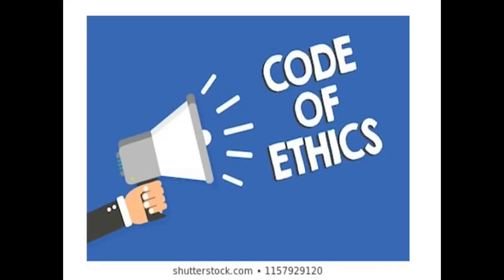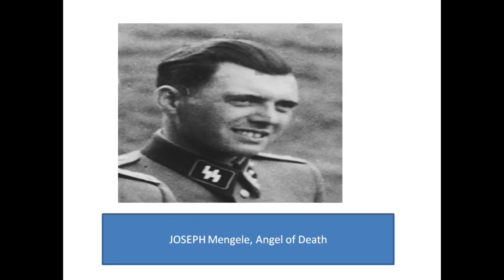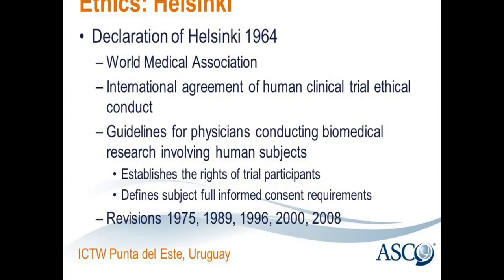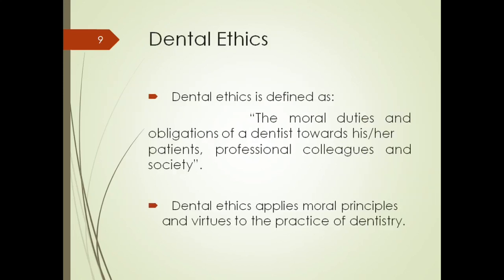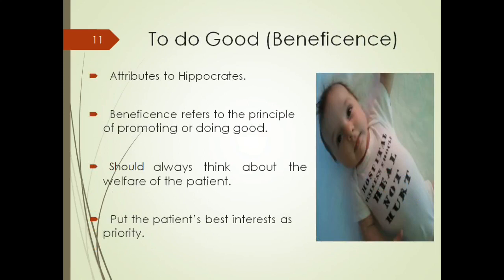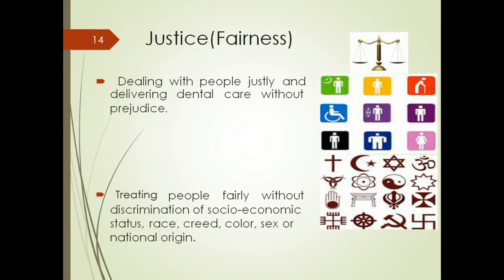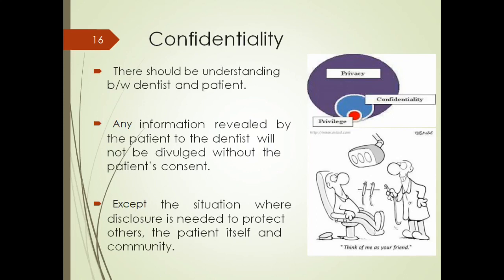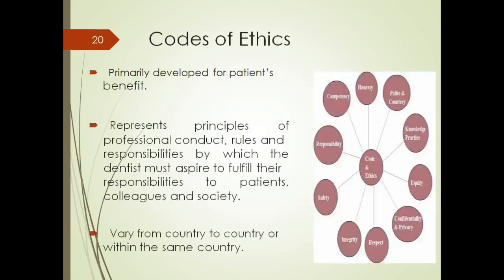ETHICAL PRINCIPLES- MEDICAL/DENTAL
This video explains the ethical principles and the historical aspect of unethical practices which led to the formulation of ethical principles. NAZI atrocities and TUSKEGEE experiments, NUREMBERG TRIAL, HELSINKI DECLARATION and lot. more. Formation of ICMR in India and its. details. Explores the six principles of ethics. in detail.